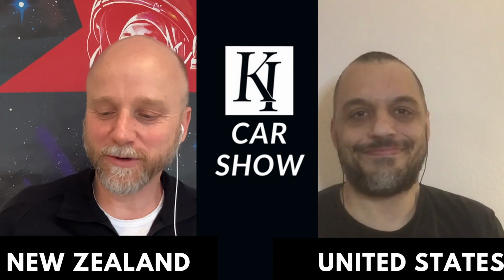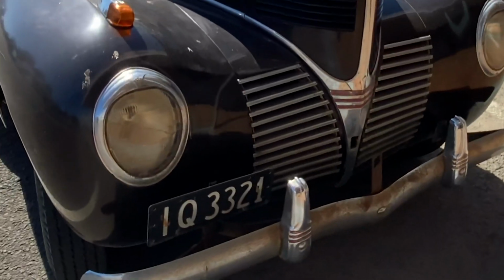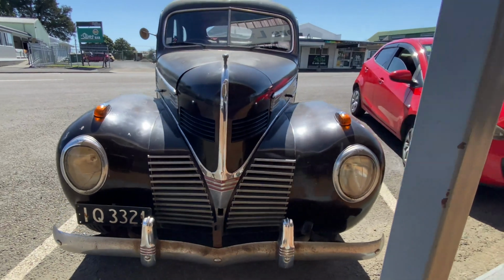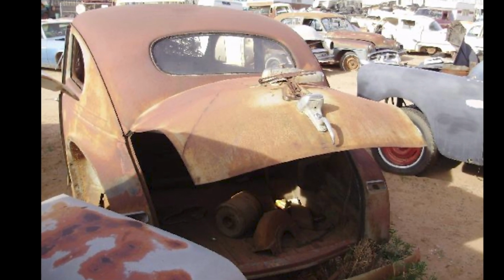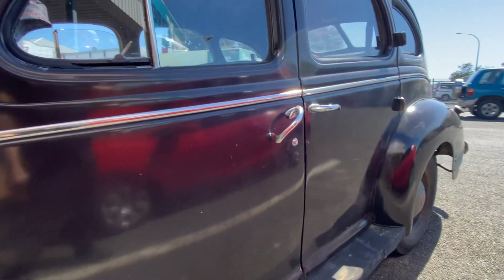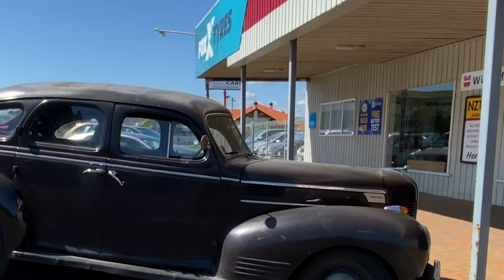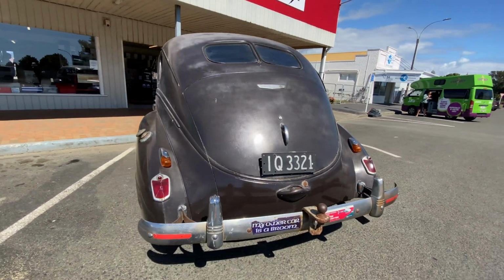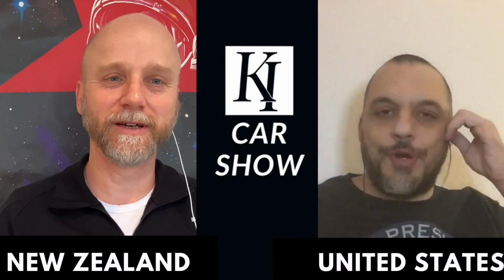Original 1940 Dodge split window Sedan K&I Car Show ep 22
Kevin and Isaac talk about an original 1940 Dodge Sedan with suicide doors and the split window. Surprisingly, Isaac suggests butchering another extremely original car.